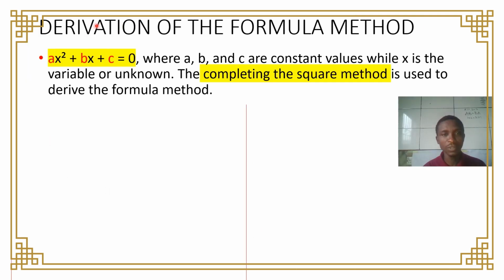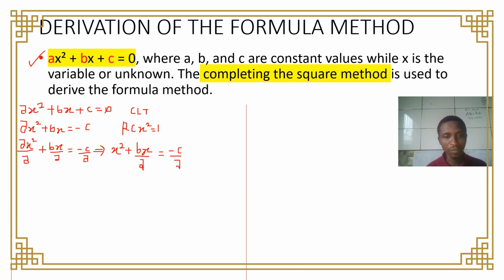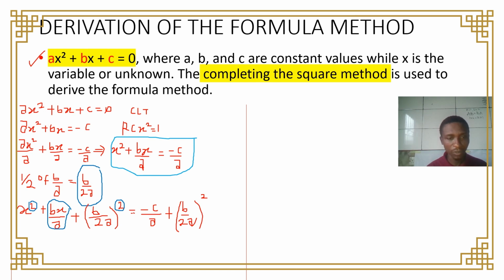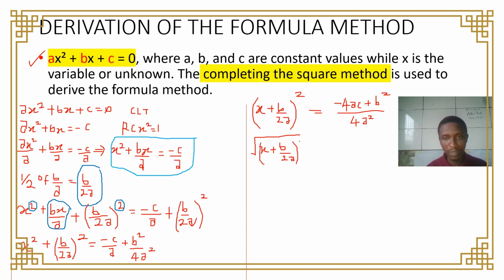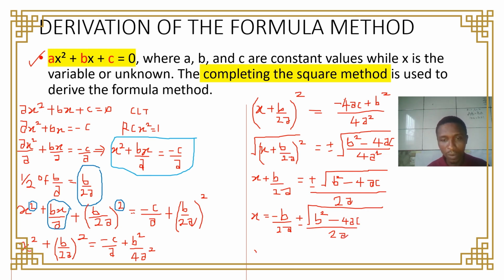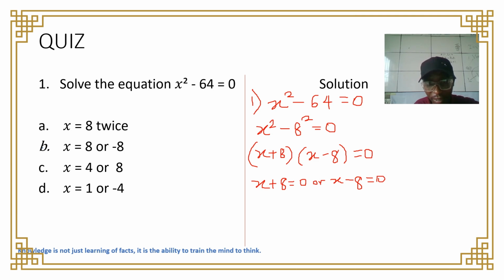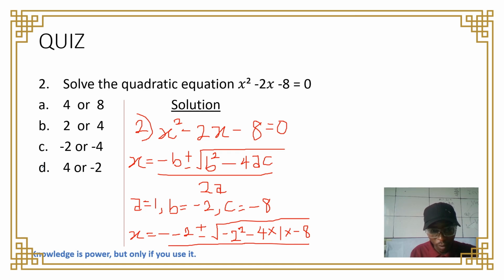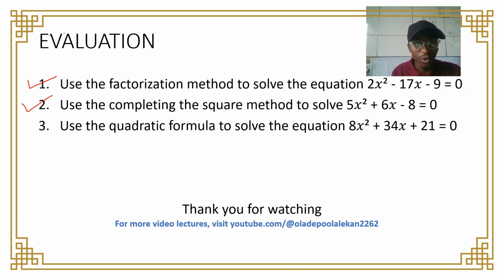MLT TUTORS | MATHEMATICS | QUADRATIC EQUATION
By the end of lesson, learners should be able to derive the quadratic formula and apply the formula to solve simple problems involving quadratic equation.